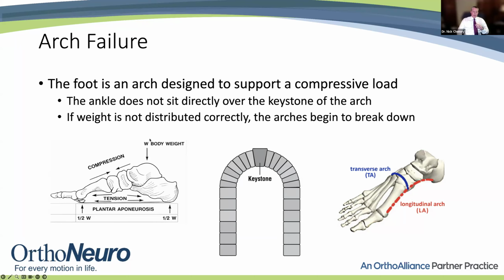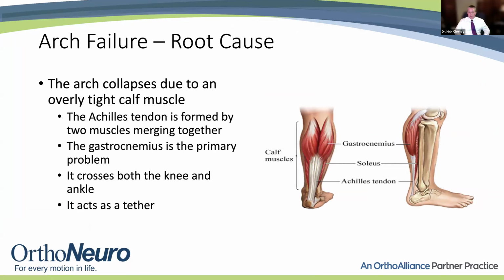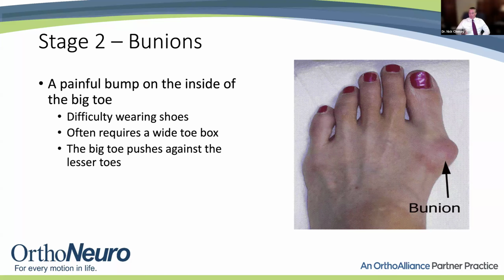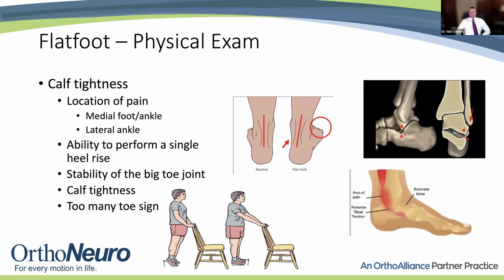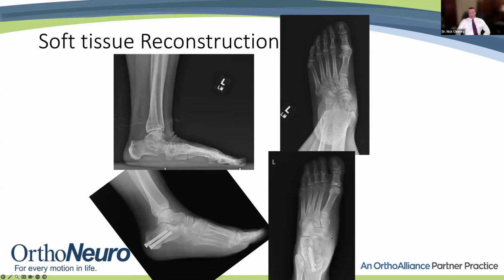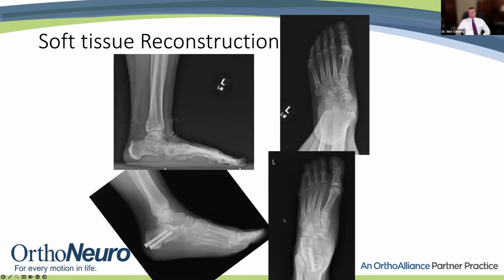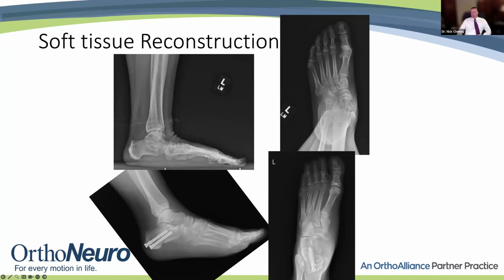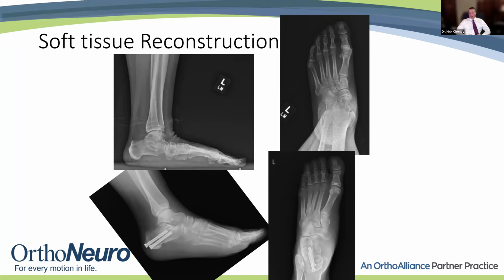Understanding Bunions and Flat Feet | Webinar with Dr. Nick Cheney | OrthoNeuro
Join Dr. Nick Cheney from OrthoNeuro as he explains the causes, symptoms, and treatment options for bunions and flat feet. Learn how these common foot conditions develop and what steps you can take to relieve pain and improve mobility.